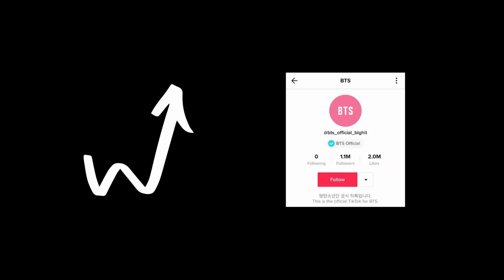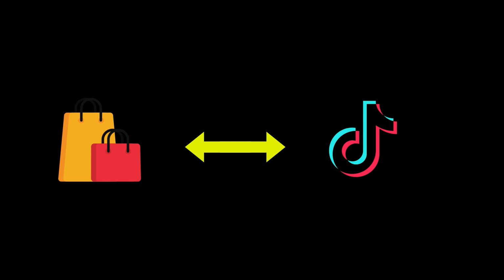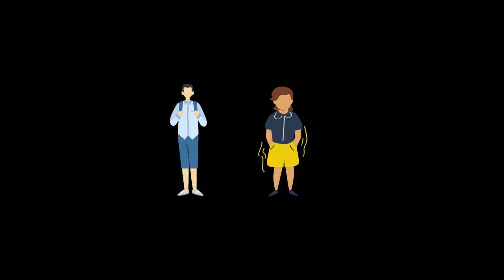5 Ways Earn Money On TikTok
5 Ways to Make Money on TikTok
Hi! everyone . .Welcome to my video. In this video we will talk about TikTok.
I'll show you 5 ways to make money from TikTok
Firstly,I want to briefly tell you about TikTok
Tiktok,is the platform where users share their important moments as short videos
TikTok can be used both on the phone and on the computer
Now how to earn income from this platform ?
5 ways to make money from Tiktok
our first way

5-  E-Commerce
if you have an account with high follower count
You can use some videos for product promotions on Tiktok
You can  direct your viewers to your e-commerce store by add a link in your Tiktok profile.
One of the most recommended ways to make money through Tiktok is e-commerce.
If you are going to go to e-commerce, you should focus on products specifically for young people.

now let's go our other way

To find sponsors on Tiktok, you must have at least 50 thousand followers.
You need to reach this number of followers
After finding sponsors in Tiktok, brands usually send you various products to include in your videos.
You should promote the products by using these products in harmony with your videos.

3-  Youtube
YouTube.You don't earn money as you watch your videos on TikTok
but you get paid per view on Youtube
If your videos are watched on Tiktok and you manage to gain followers
You can also direct your viewers here to this channel by opening a channel on Youtube. Thus, you can earn money on Youtube.

2-  Live.ly
You can earn money from Tiktok by broadcasting live on Live.Ly, a platform directly connected with Tiktok.
This system is especially suitable for users with more than 50 thousand followers.

One of the ways to make money online is to grow social media accounts.
You can sell these accounts or get ads
If you reach a high number of followers on TikTok, your other social media accounts will grow.
You can do this easier, especially on Instagram.Grow your Instagram account then sell or buy ads

In this video, I showed you 5 ways to make money on TikTok.With these methods, you can  earn money from TikTok.we came to the end of the video
If there is a question, you can write to the comment section.